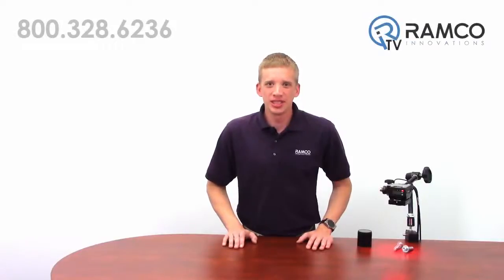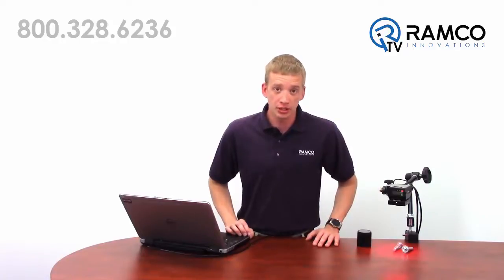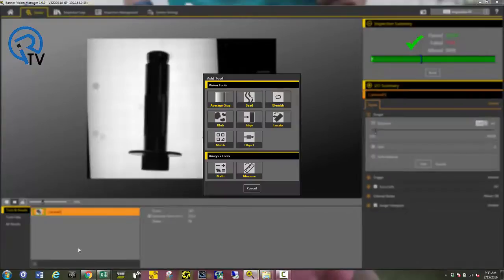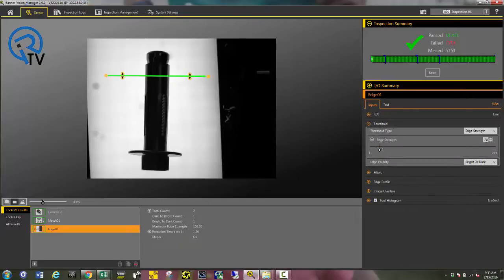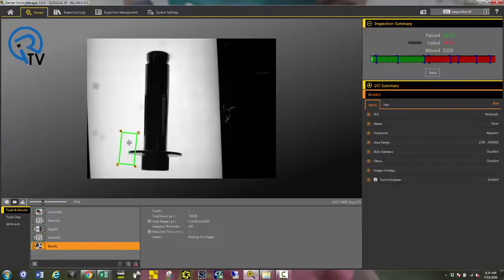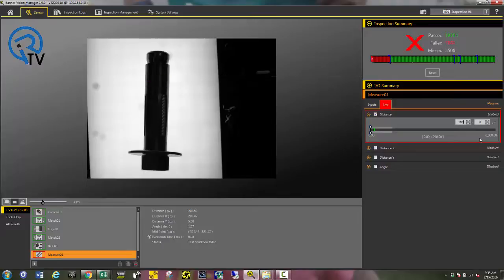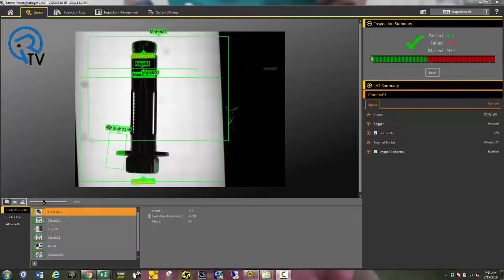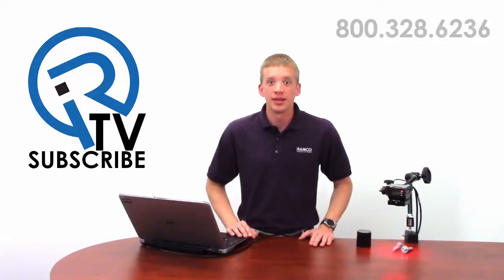Banner VE Series Camera: Basic Inspection Set-up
In this video, Brad Vorrie shows us how to set-up a basic vision inspection using the new Banner VE Series Smart Camera and intuitive Vision Manager Software.
This inspection is going to verify the correct assembly of a concrete anchor.

All you need to get started is the your laptop, the ve vision manager software, and an Ethernet cable.

**Note gigabit Ethernet is a standard option for the VE camera, but be sure you order the Ethernet cable in addition to the camera.